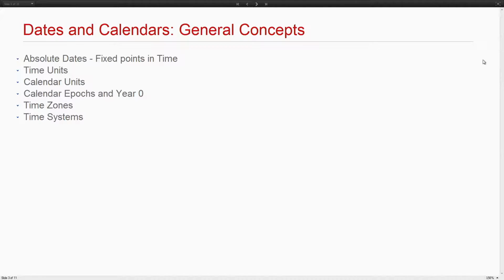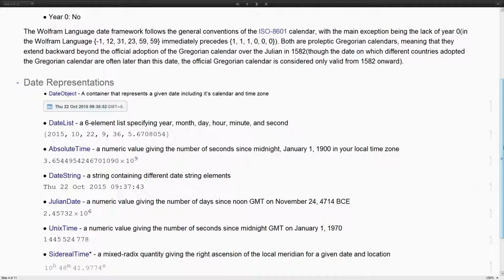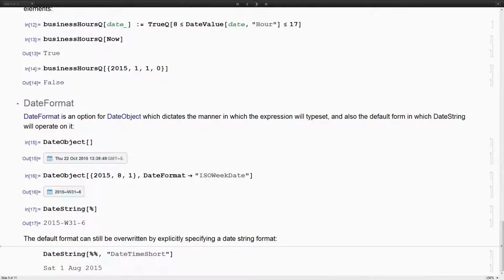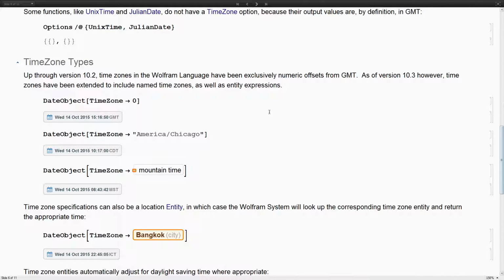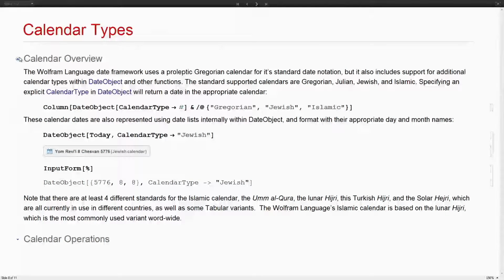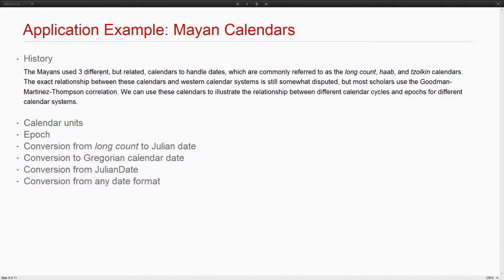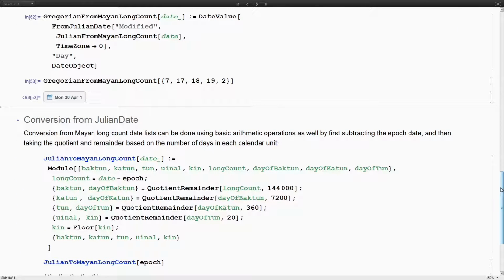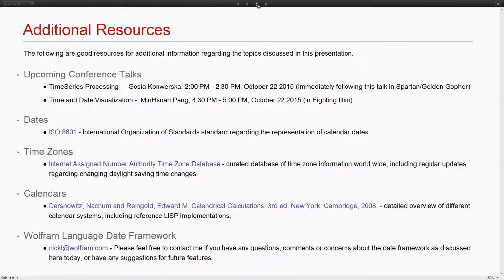Date and Calendar Functionality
Speaker: Nick Lariviere